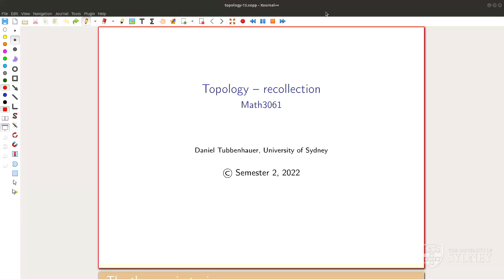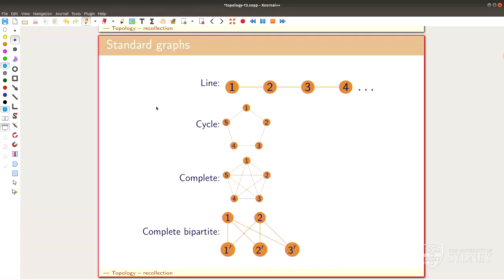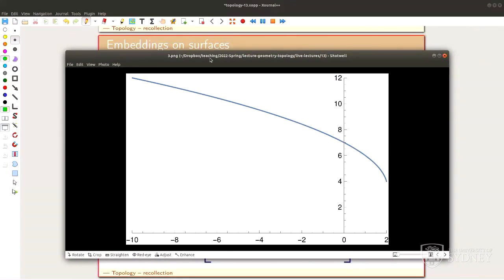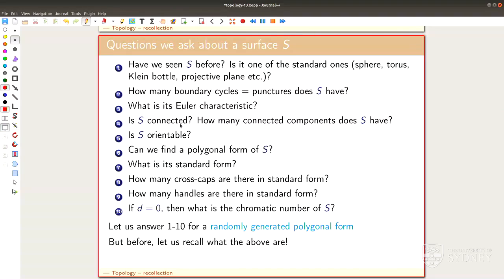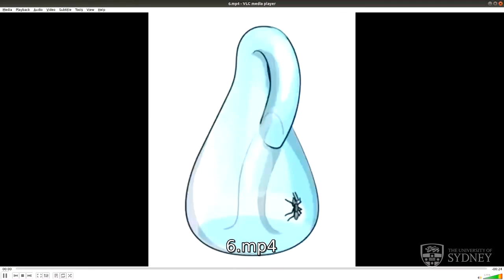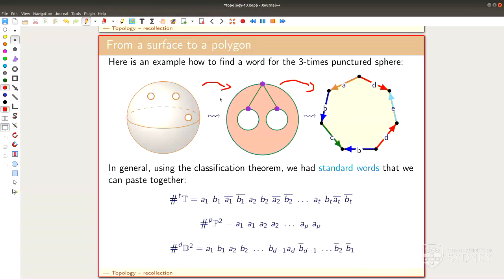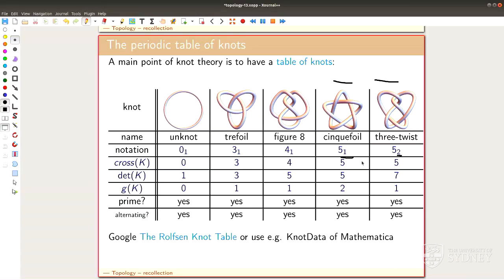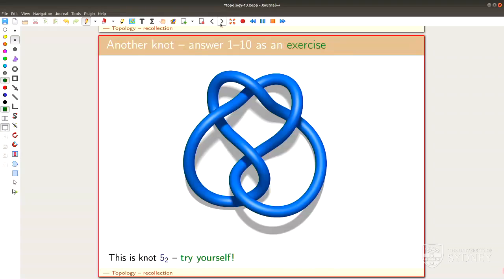Lecture “What is...geometric topology?’’; lecture 18